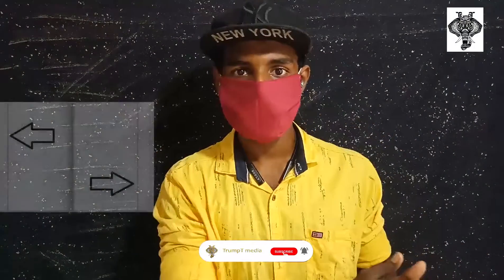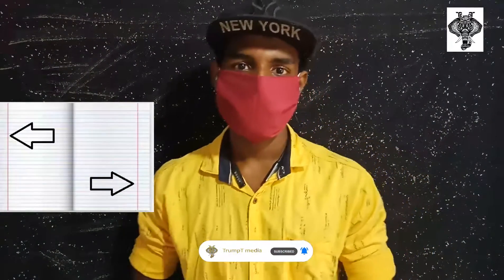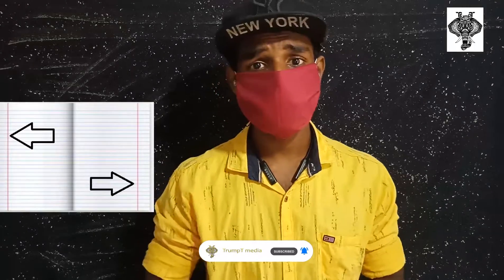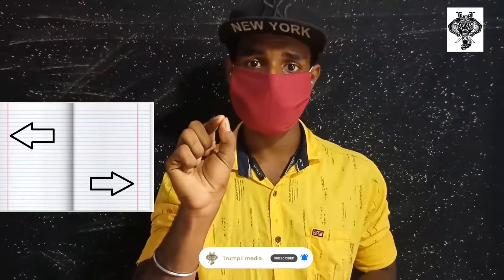ബുക്കിൽ വരക്കിൻടോ ഇത് എങ്കിൽ നിങ്ങളിത് അറിഞ്ഞേ മതിയാകു....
A mallu u tube channel, that focus on voyage of destiny and carpe diem vlogs.

The ambivalence of mastery;
 The necessity of repentance;
 The importance of self-awareness.